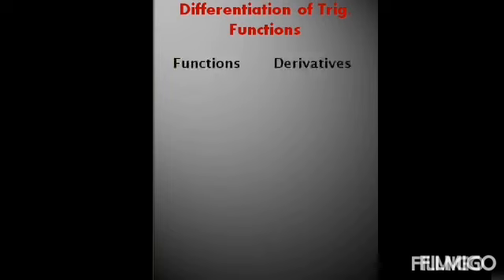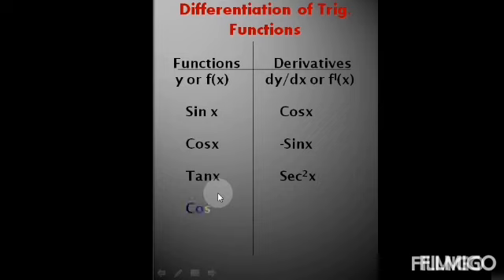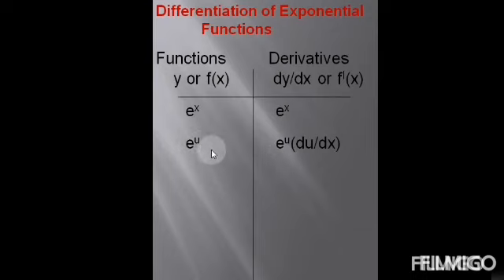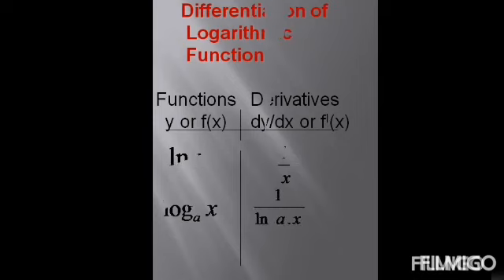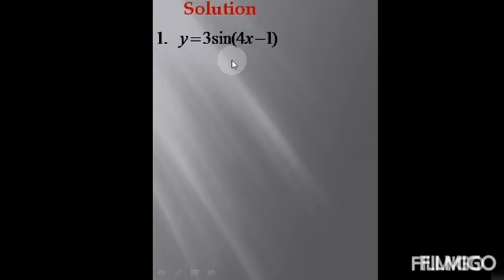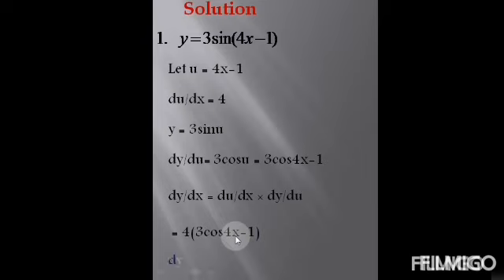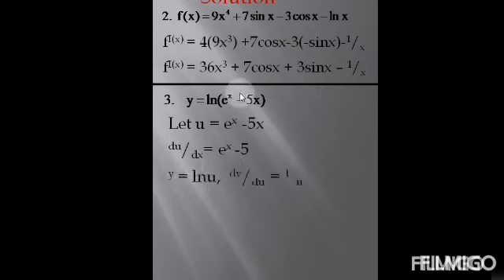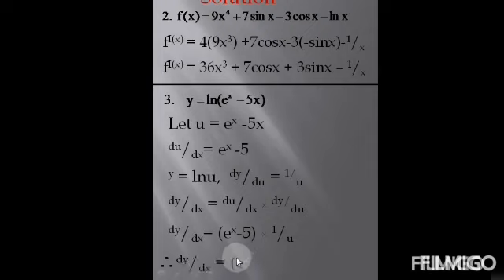Differentiation of Functions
Differentiation of Trig. Exponential & logarithmic functions